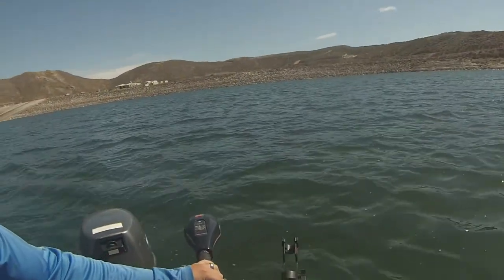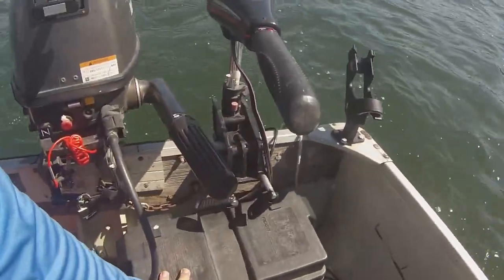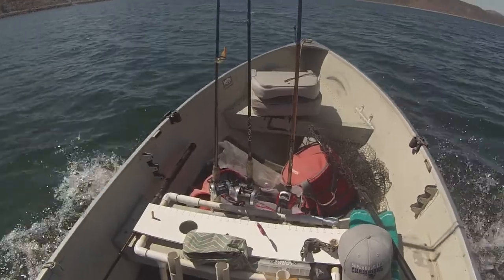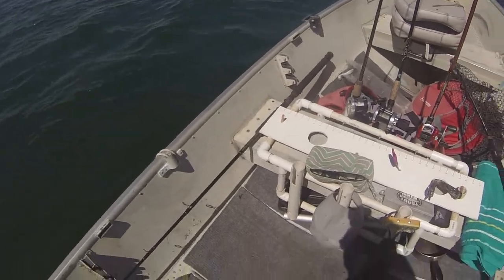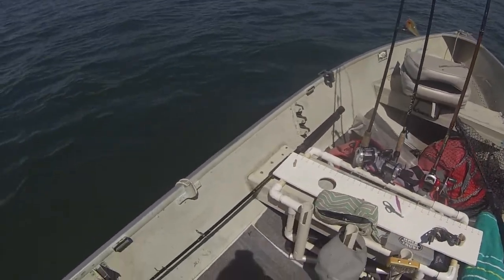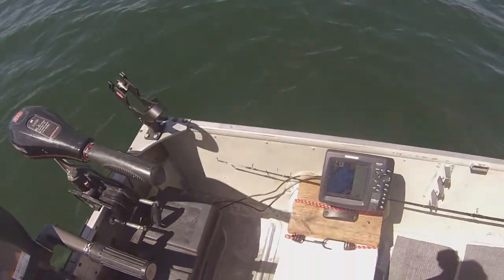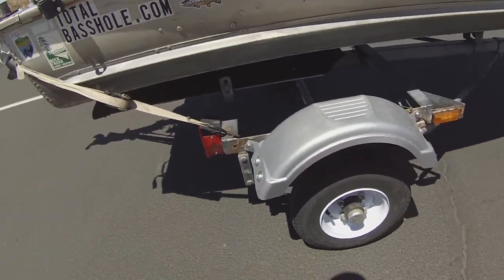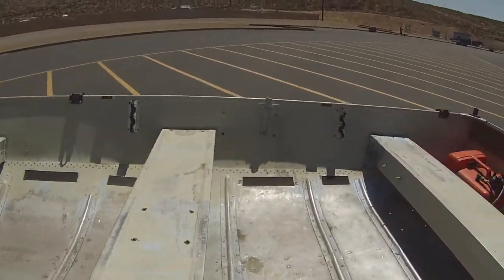Basshole Sale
boat walkthrough for sale